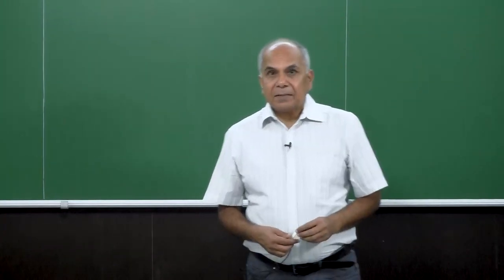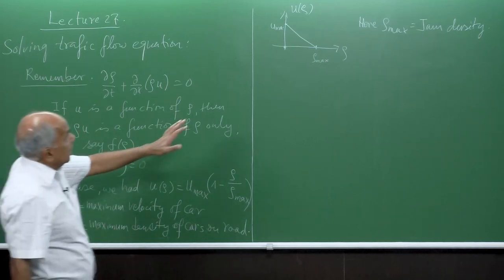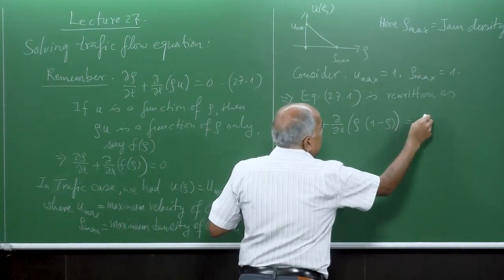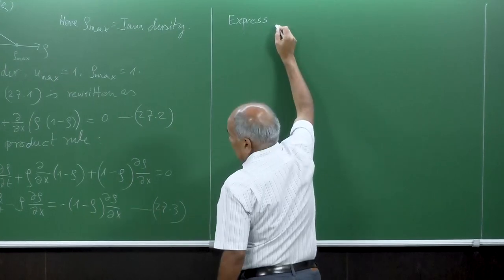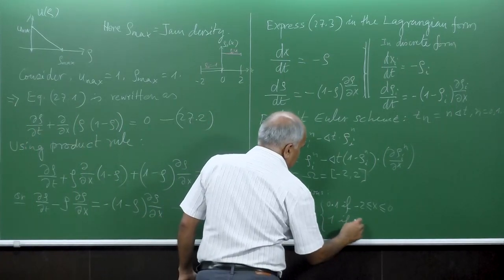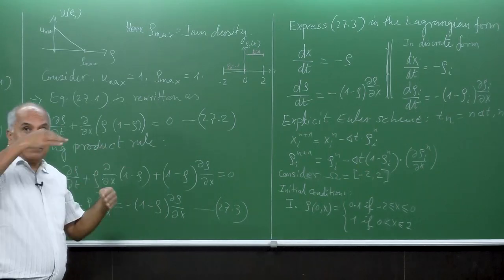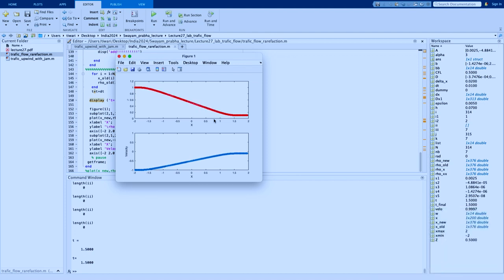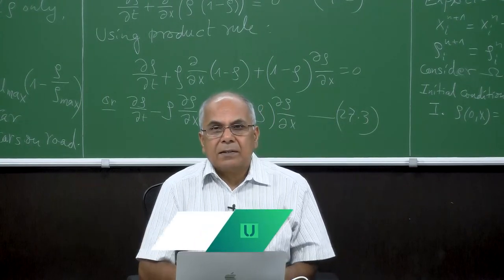Meshfree method for Traffic flow equation and matlab implementation